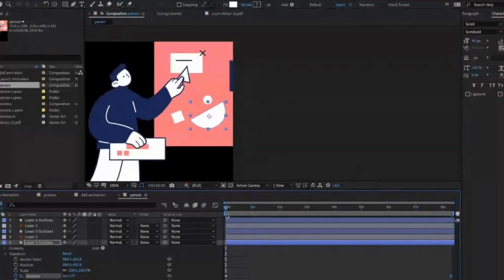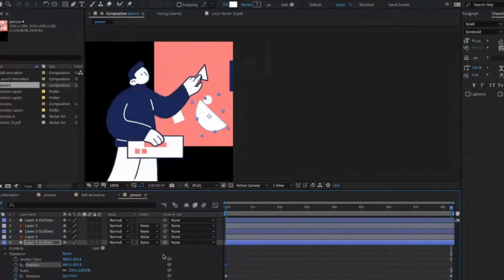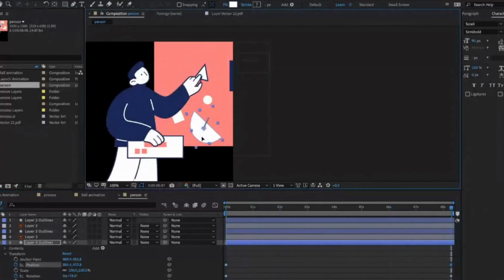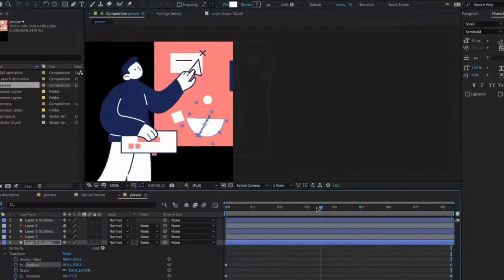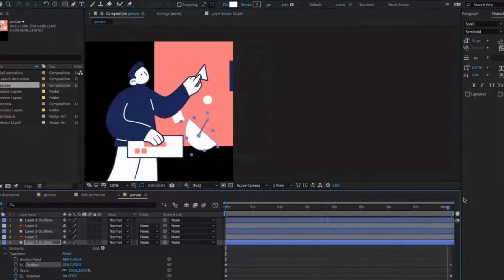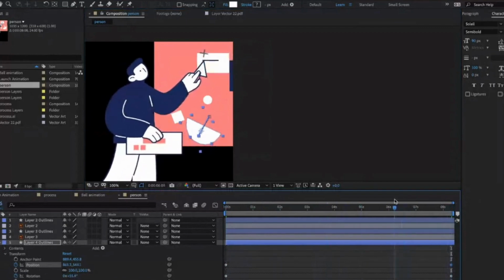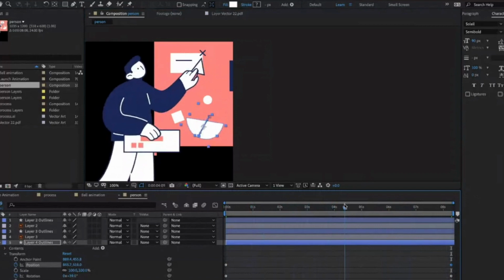How to get vector illustrations on Rocketspark with After Effects and Lottie | Part 3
In this video you'll learn how to create Lottie Animations in After Effects, and get vector illustrations onto a Rocketspark website using After Effects and Lottie.

Create a website or online store with Rocketspark, start your free 30-day trial